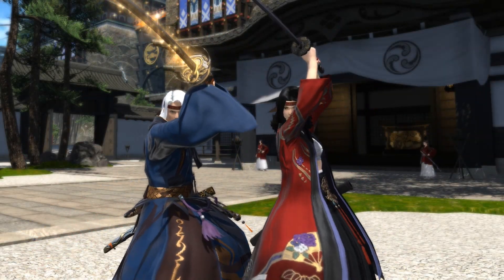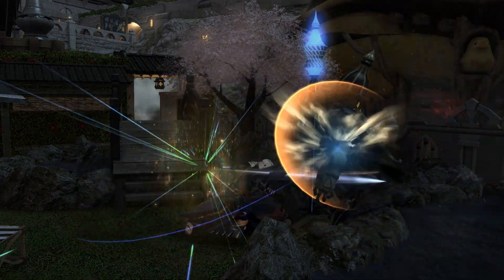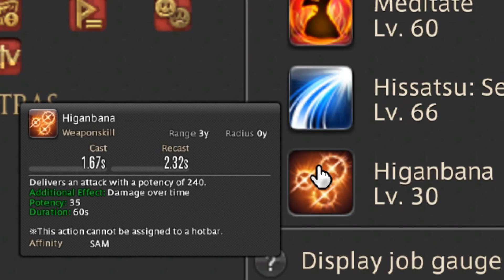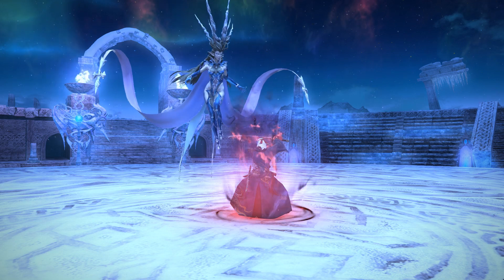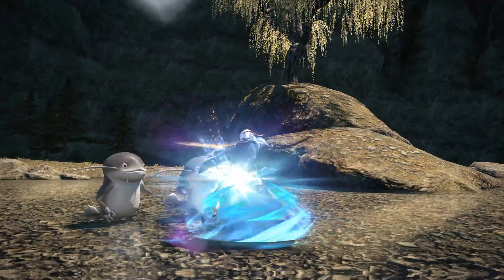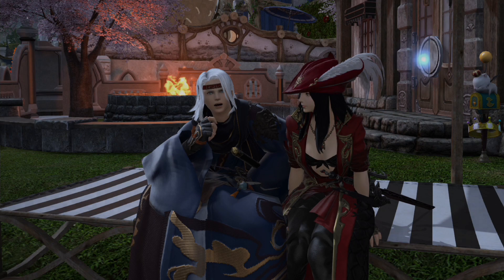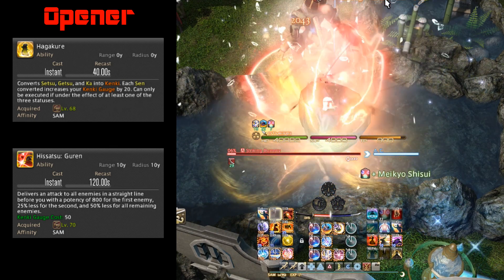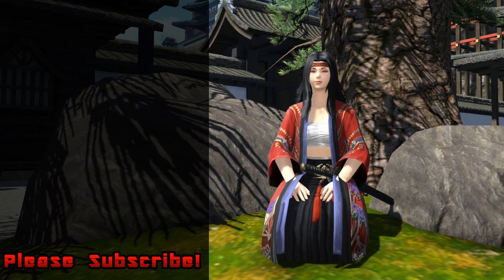Heart of the Blade - The Samurai [FFXIV Fun]